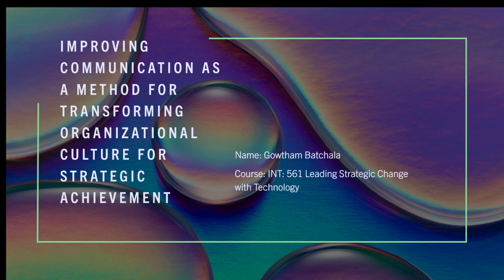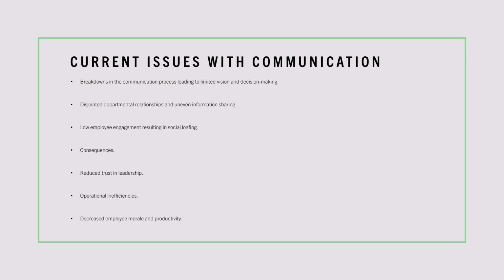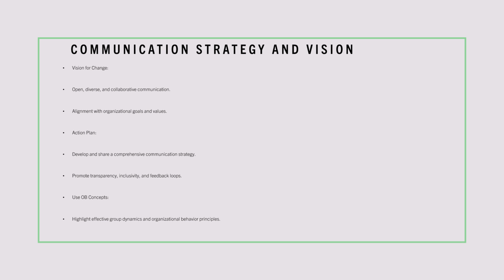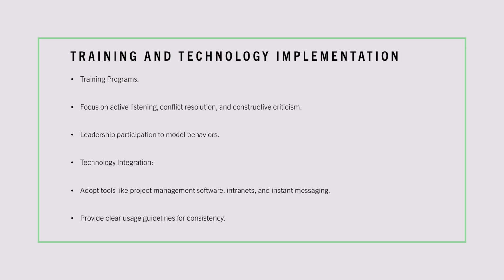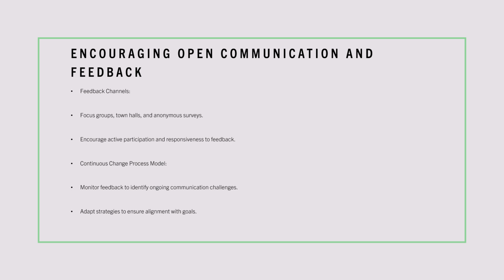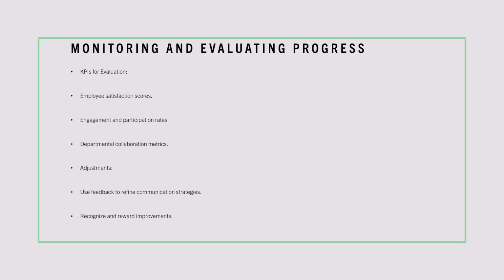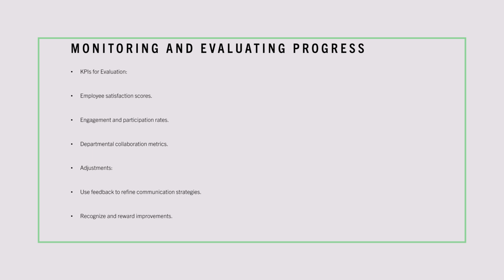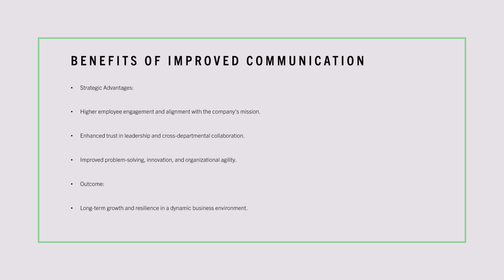PowerPoint Slide Show Improving Communication as a Method for Transforming Organizational 2024 1